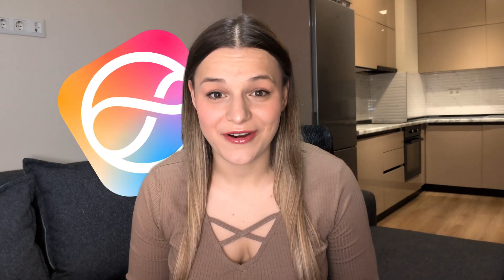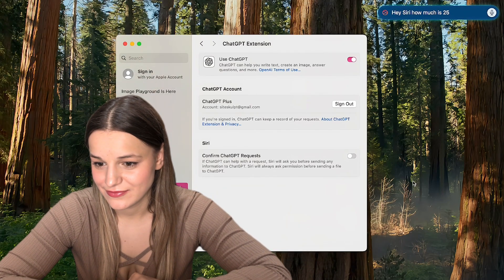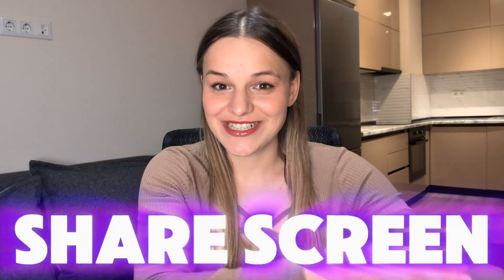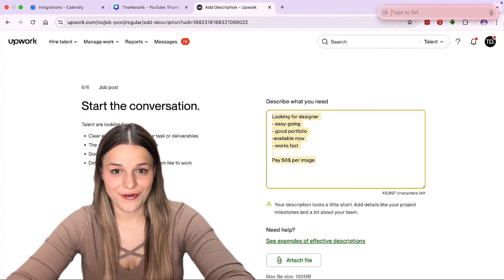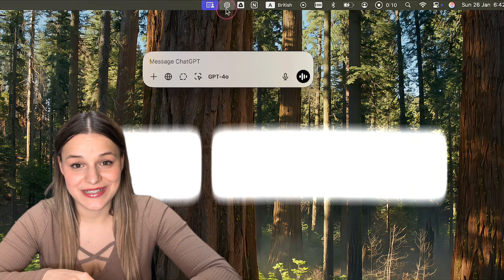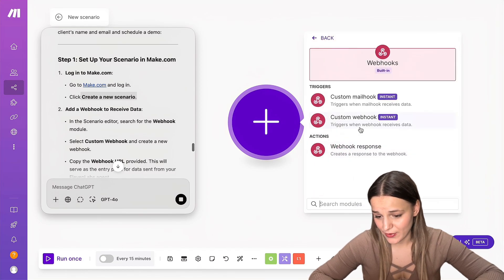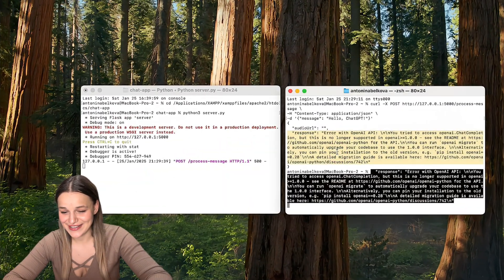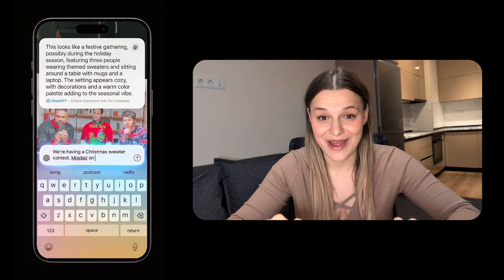Apple and ChatGPT Just Made Siri INSANELY Smart 🤯 (2025) Apple Intelligence for Mac & iPhone 🍏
If you're not an APPLE user in 2025, I'm really sorry for you. 😥 Apple has recently partnered up with OpenAI, completely transforming our workflow.

They've already released some mind-blowing features that I'm going to cover in this video 🤯

Here’s a little sneak-peak: 🎉

SIRI + CHATGPT EXTENSION: 🤖✨

- Siri now recognizes complex questions and answers them using ChatGPT intelligence.
- You can share your screen with ChatGPT to provide context, get suggestions, and receive feedback. 📲💡
- ChatGPT can analyze large documents through Siri, providing summaries and answering specific questions. 📄✅

This works across all devices, including Mac, iPhone, and iPod. Just ensure you have the latest macOS or iOS installed, the recent version of the ChatGPT app, and a paid subscription for ChatGPT! 💼📱

CHATGPT MAC APP:🖥️🚀
- Faster than ever and now has internet access!
- Super accessible via the Menu Bar or the Option + Space command—perfect for step-by-step tasks since it stays open across tabs and screens. 🔑💻
- Integrates with multiple writing tools to assist with coding and creative tasks—whether fixing mistakes, finding bugs, or improving writing. ✍️🛠️

List of Supported Apps for ChatGPT Mac App Integration:
- Apple Notes 📔
- Notion 📒
- TextEdit 📝
- Quip 🗒️
- Xcode 🖥️
- VS Code (including Code, Code Insiders, VSCodium, Cursor, Windsurf) 💻
- JetBrains (including Android Studio, IntelliJ, PyCharm, WebStorm, PHPStorm, CLion, Rider, RubyMine, AppCode, GoLand, DataGrip) 🔧
- Terminal / iTerm / Warp / Prompt 🖱️💻

VISUAL INTELLIGENCE FOR IPHONE 16:  📸🔍
You can now access ChatGPT through your camera! Just open the camera, point it at something, and ask or search for anything. 🌎📷✨

We definitely got some incredible features and it's only just the beginning. Can't wait to see where this partnership takes us next 🤯